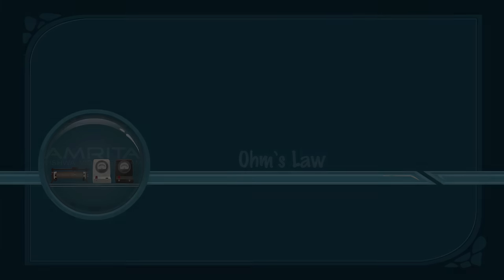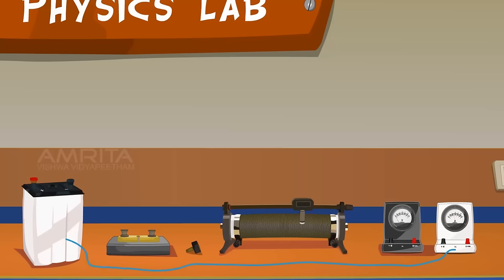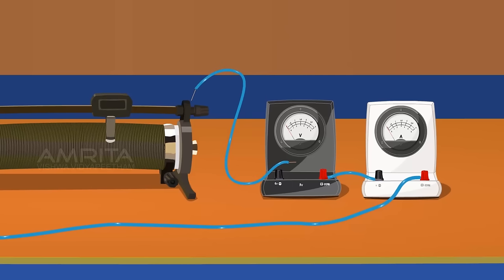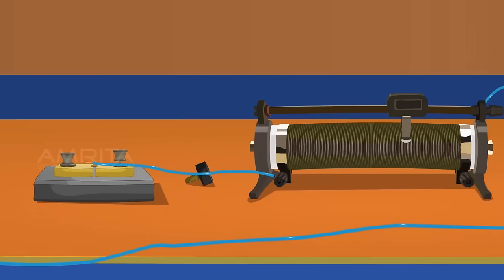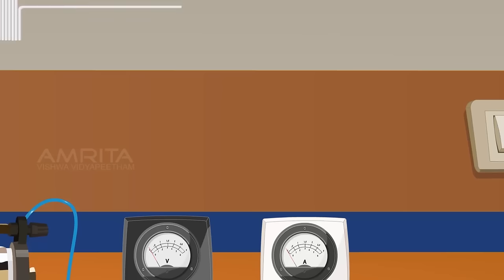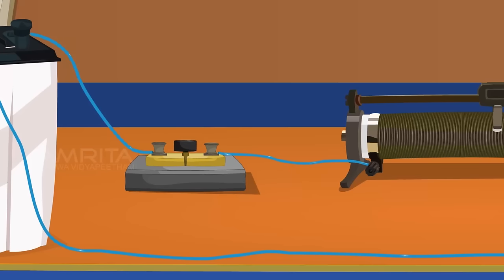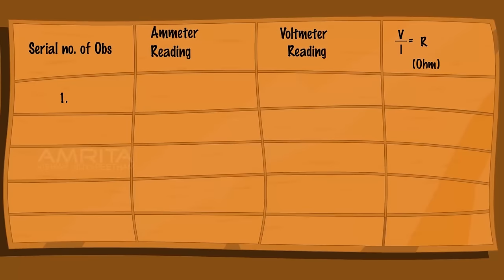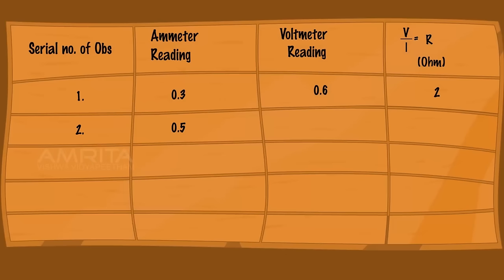Ohm's Law - MeitY OLabs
Ohm's Law :-
Ohm's Law deals with the relationship between voltage and current in an ideal conductor. It states that: " The potential difference (voltage) across an ideal conductor is proportional to the current through it". The constant of proportionality is called the "resistance", R.

Ohm's Law is given by:V = I R, where V is the potential difference between two points which include a resistance R. I is the current flowing through the resistance.  The law was named after the German physicist Georg Ohm. Ohm's Law can be used to solve simple circuits.

This video explains how to determine the resistance per centimeter of a given wire by plotting a graph of potential difference versus electric current.